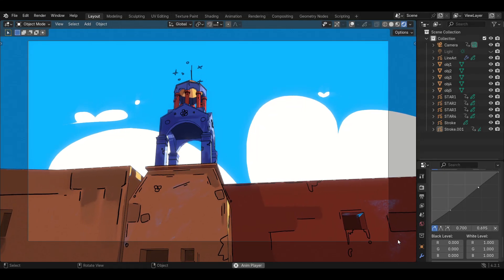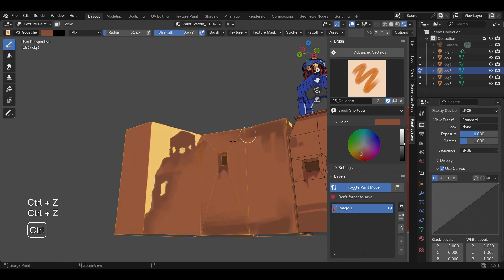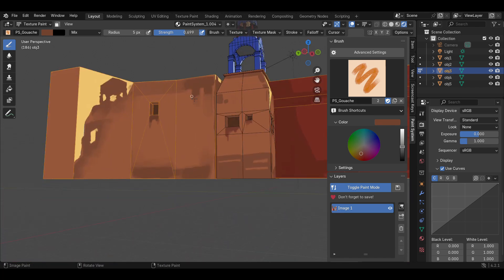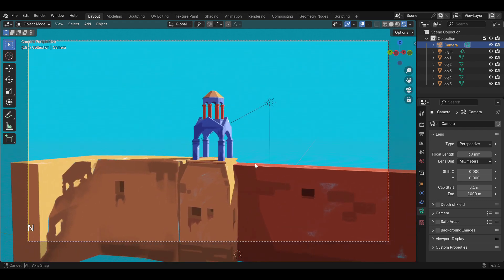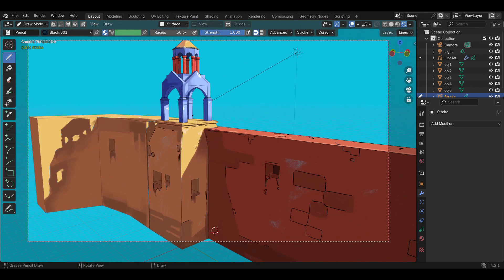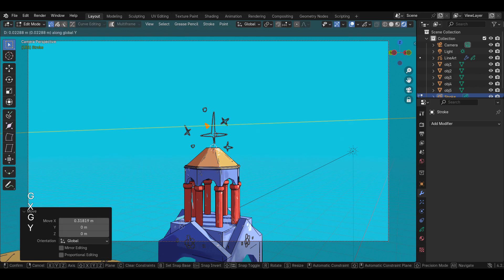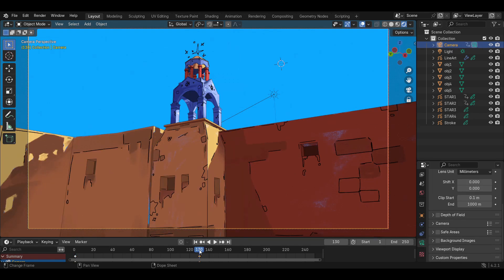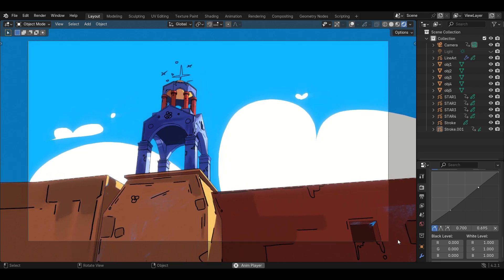Creating a 2D/3D Grease Pencil Animation | Blender Tutorial Part Two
Creating a 2D/3D Stylized Environment Animation with Paint System addon and grease pencil.

This is the second part of stylized grease pencil animation tutorial. In this part I'll further render the environment with painterly brush strokes and will also add some grease objects for drawing 2d elements like stars and clouds which I'll be animating as well.

Part One on the channel

Timestamps:
0:00 Intro
0:11 Painterly strokes
5:38 Camera & Outlines
6:20 Grease Pencil Lines
9:23 Grease Pencil Stars
10:48 Animation Process